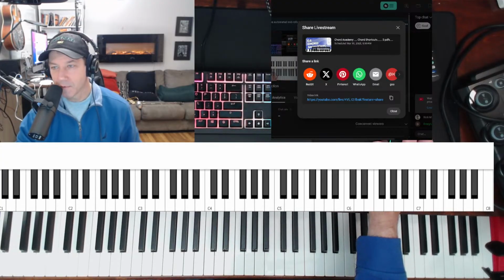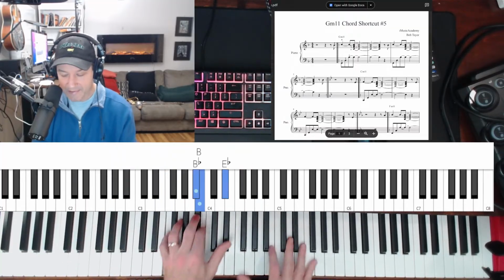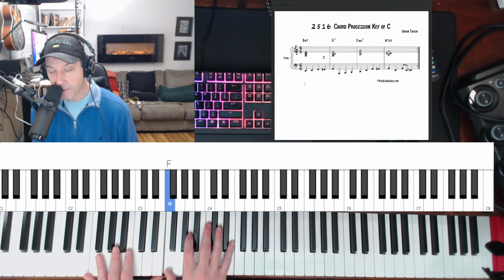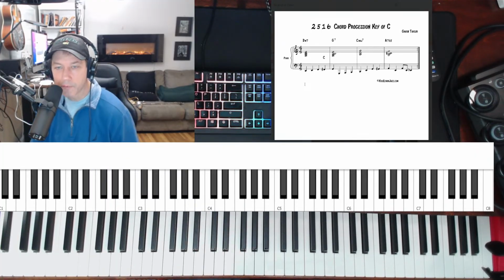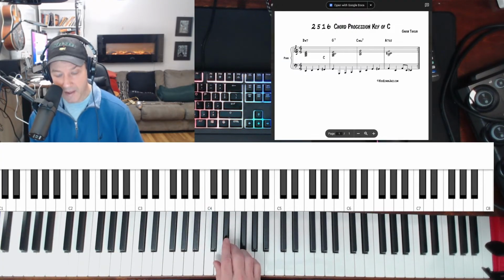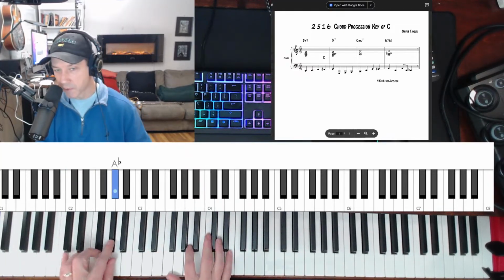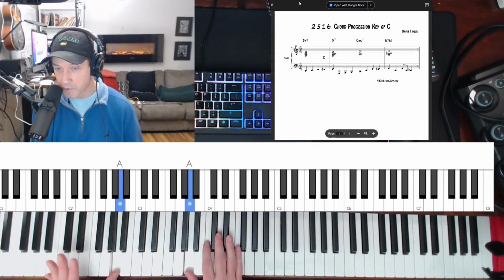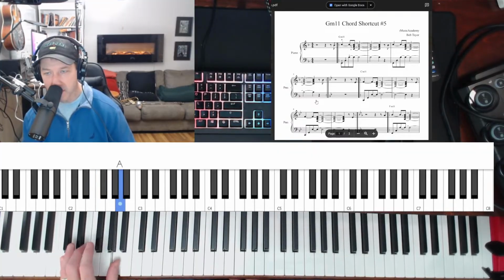Chord Academy .... Chord Shortcuts...... 3 pdfs....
Join Chord Academy
Or support the YouTube Channel

Bob